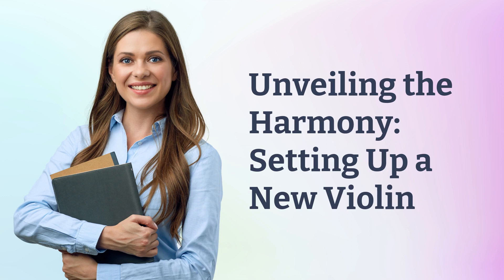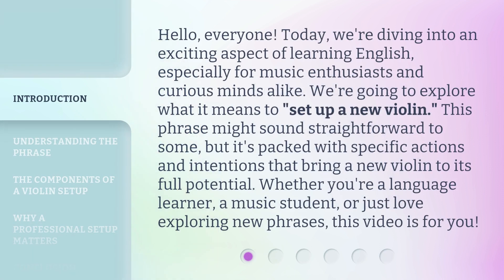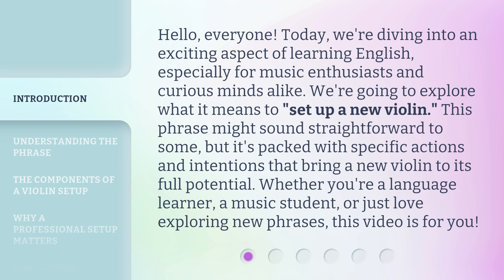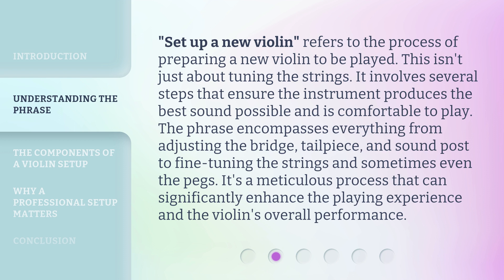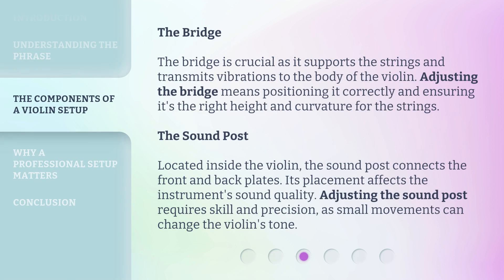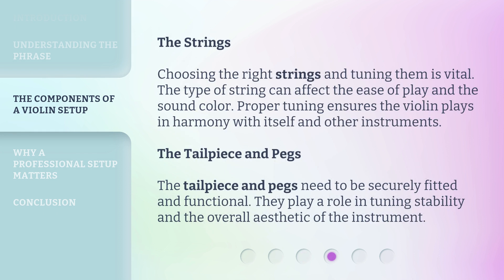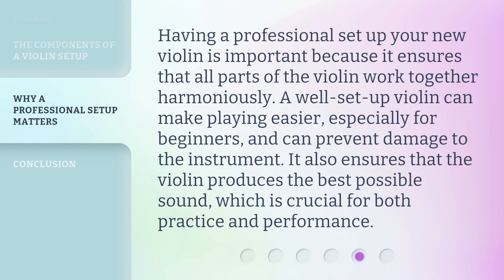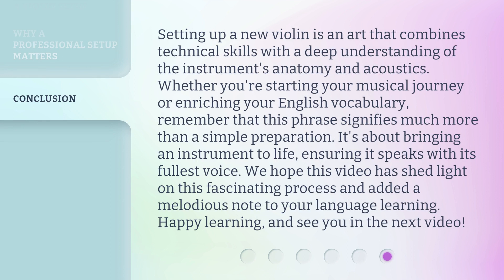Unveiling the Harmony: Setting Up a New Violin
00:00 • Introduction - Unveiling the Harmony: Setting Up a New Violin
00:40 • Understanding the Phrase
01:16 • The Components of a Violin Setup
02:18 • Why a Professional Setup Matters